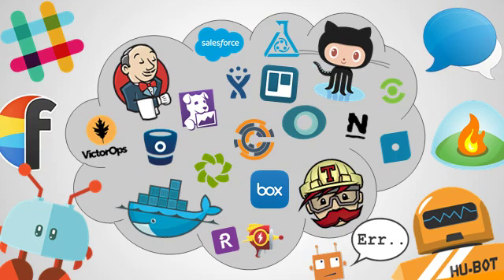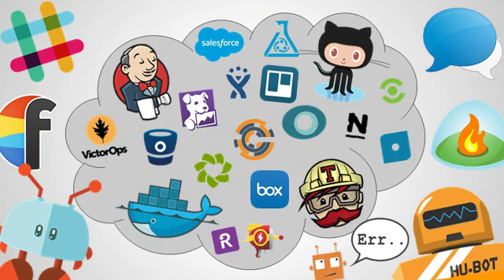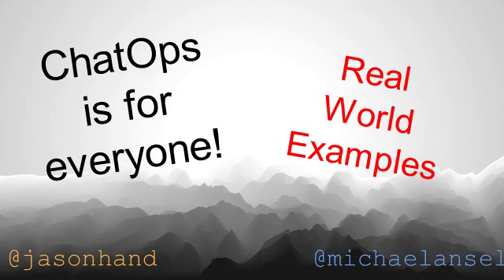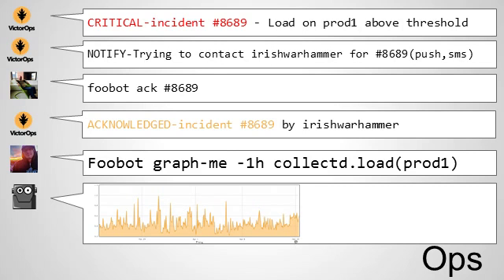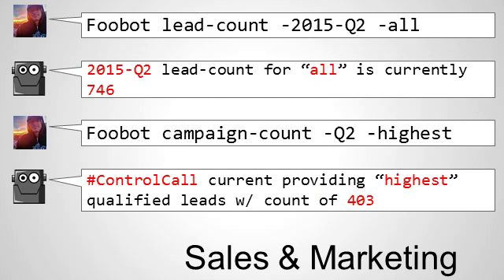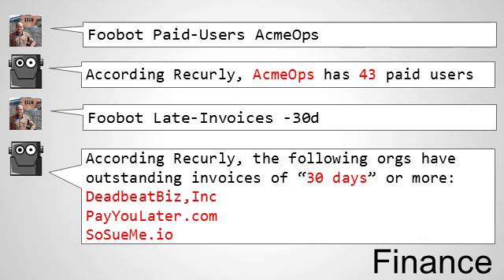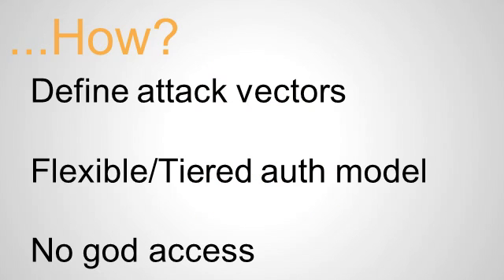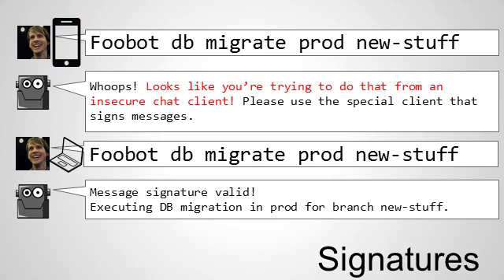Real World ChatOps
Join Jason Hand, DevOps evangelist, and Michael Ansel, from Box, as they explain what ChatOps is and how it can help different teams in your organization. You'll learn tips to get started, tools needed and emerging best practices around the topic.